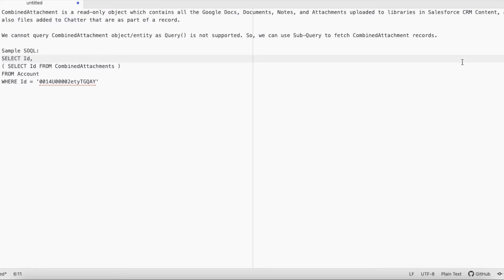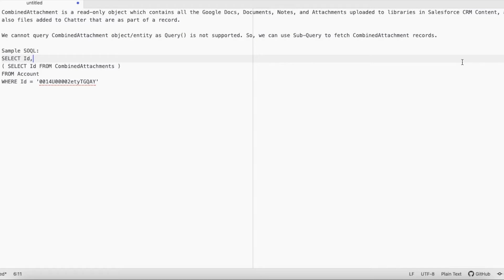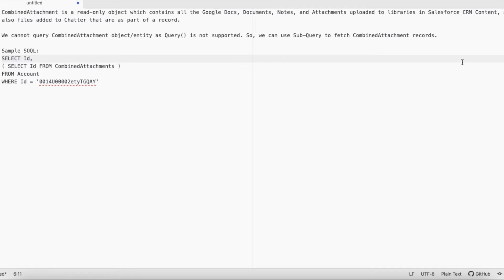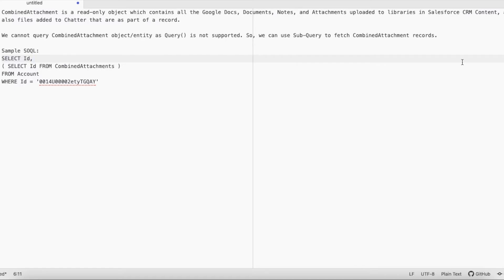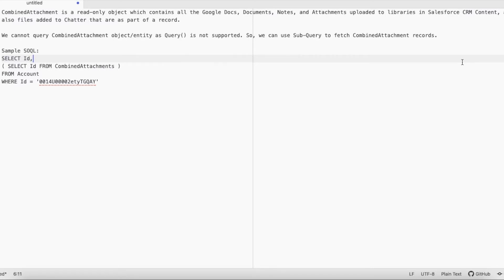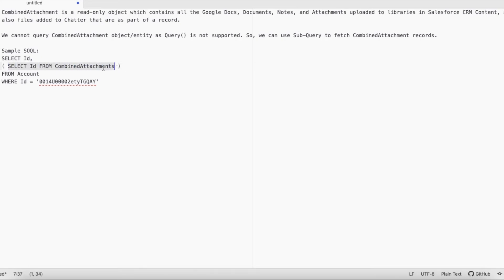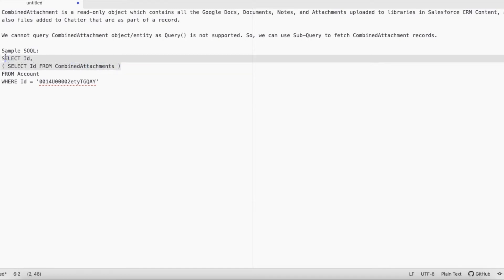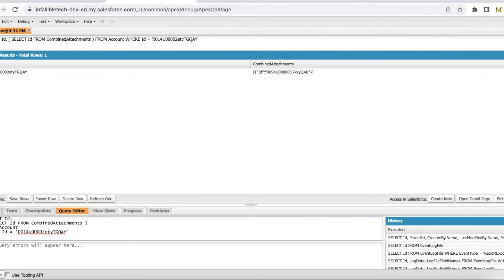Query CombinedAttachment in Salesforce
We cannot query CombinedAttachment object/entity as Query() is not supported. So, we can use Sub-Query to fetch CombinedAttachment records.